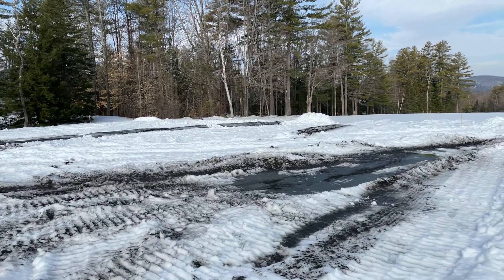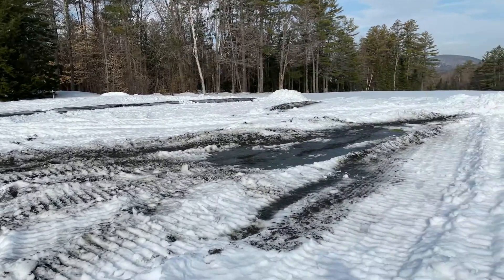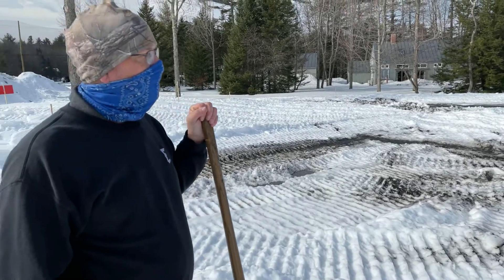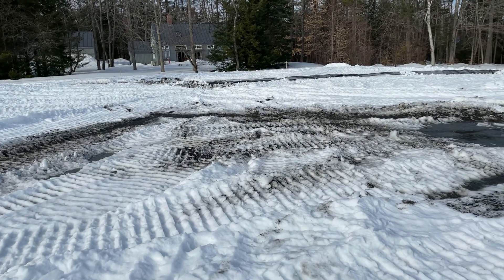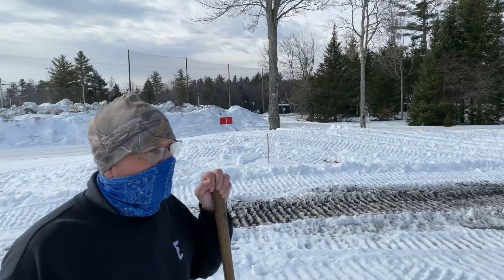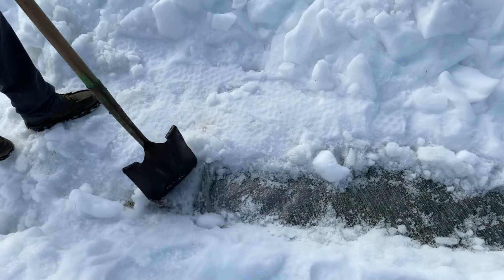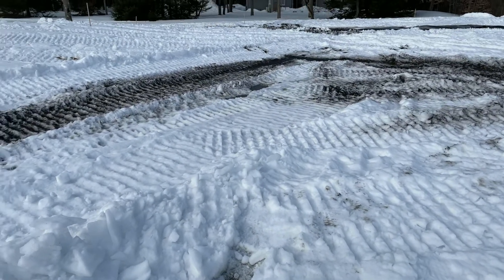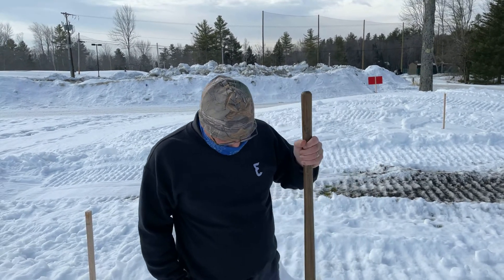March 11, 2021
Early spring 9th green